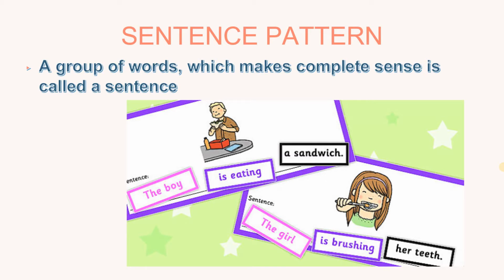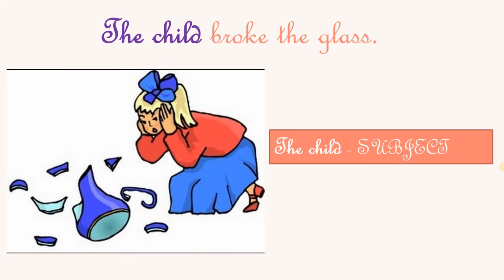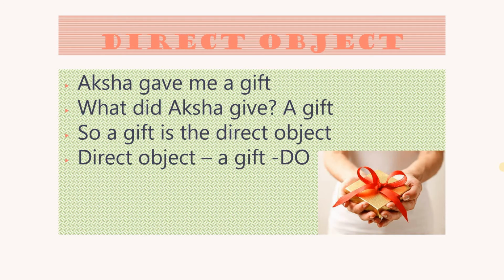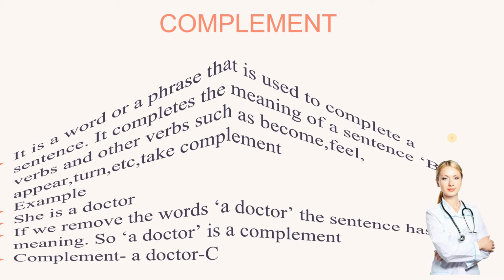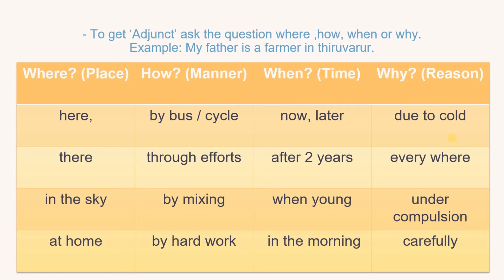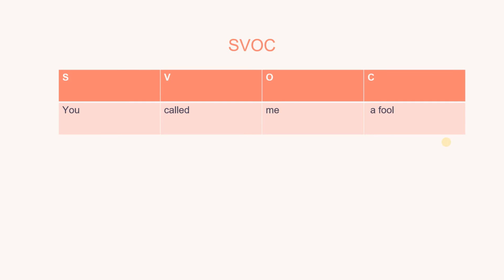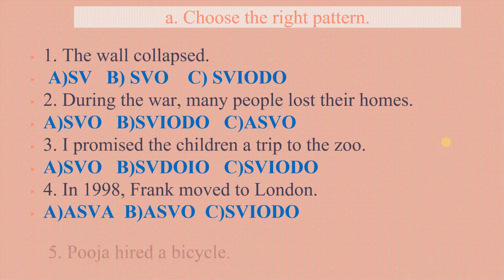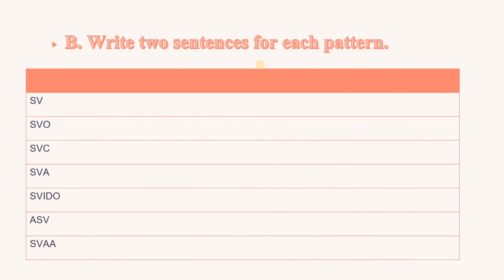SENTENCE PATTERN GRAMMAR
TN SAMACHEER NEW SYLLABUS
B MARY SHEEBA
ST. JOHN VIANNEY'S GIRLS' HIGHER SECONDARY SCHOOL
PALLIADY
KANYAKUMARI DISTRICT